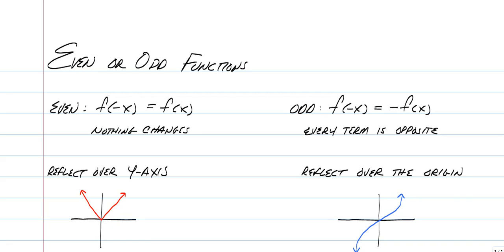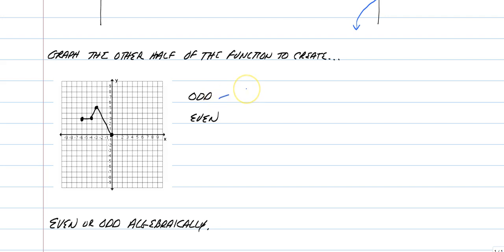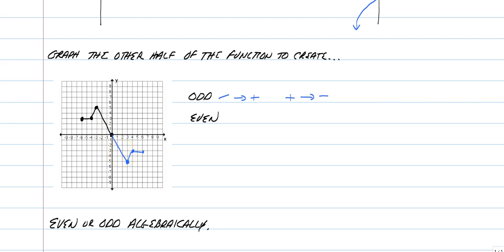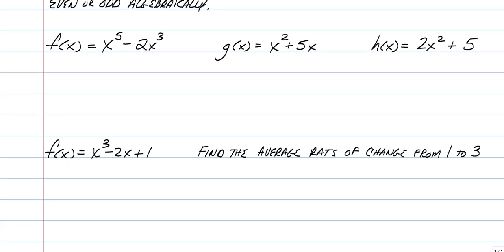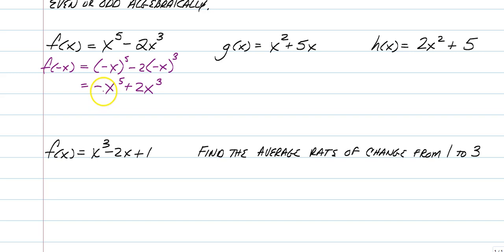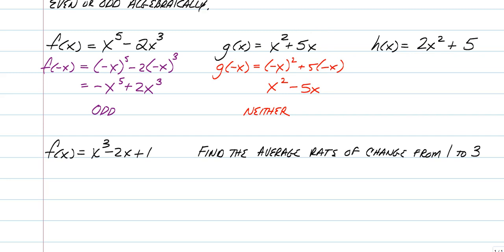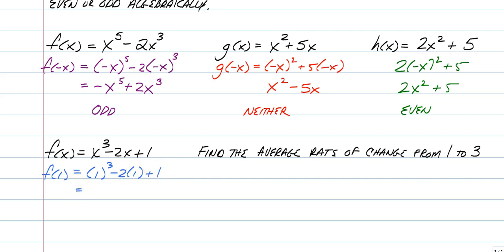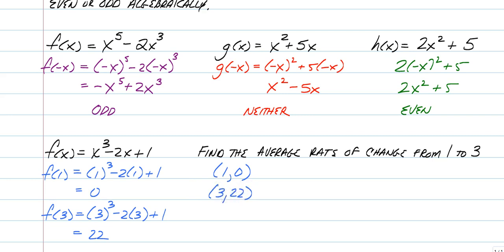Even and Odd Functions